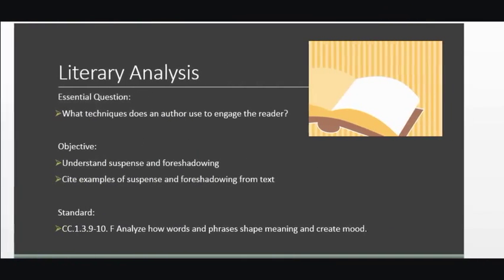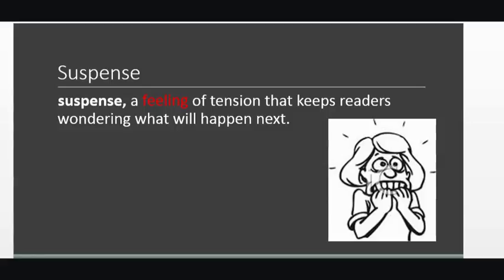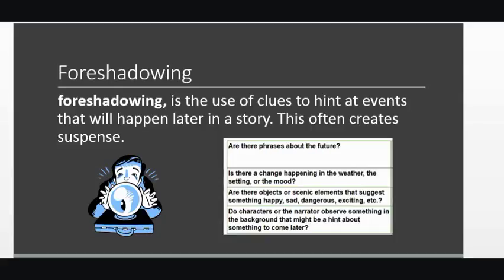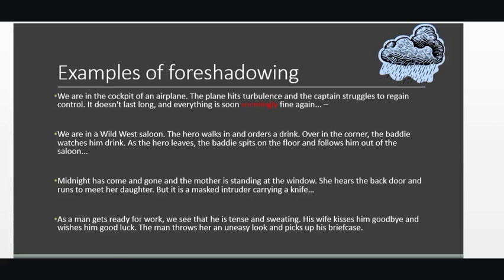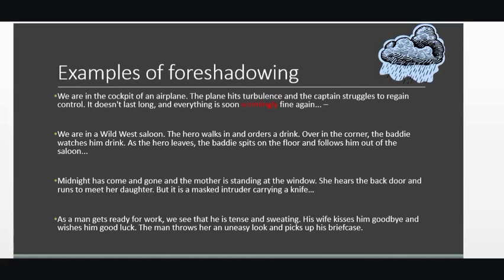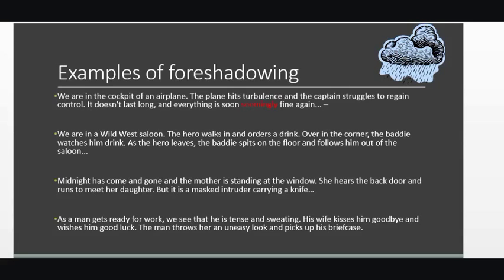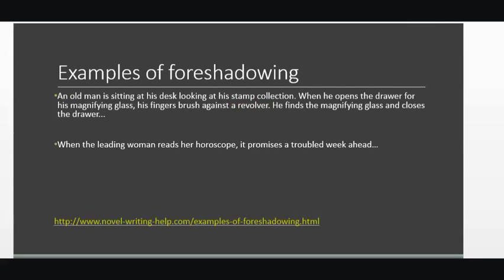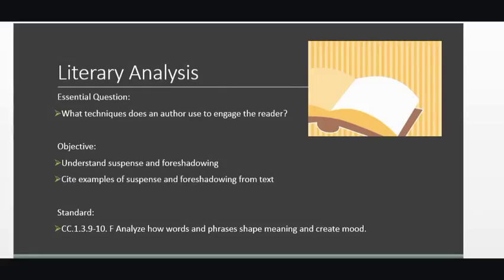Cask suspense foreshadowing